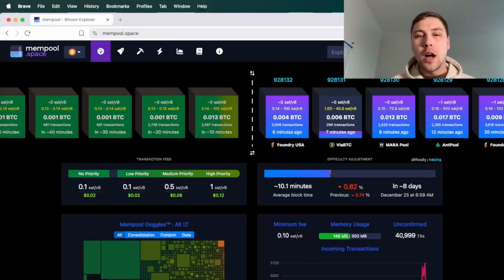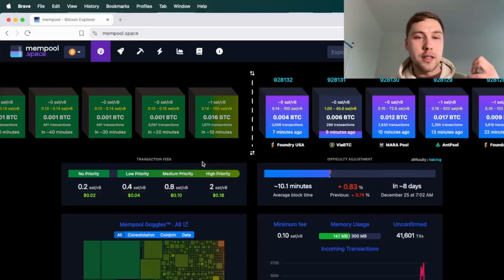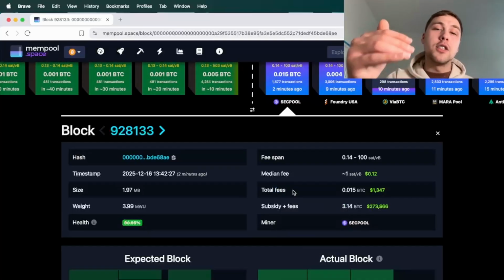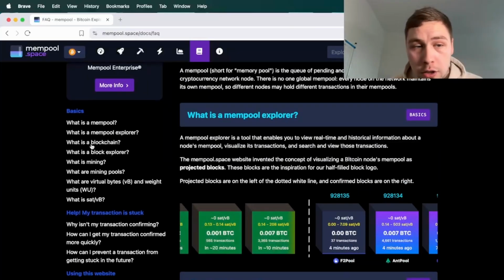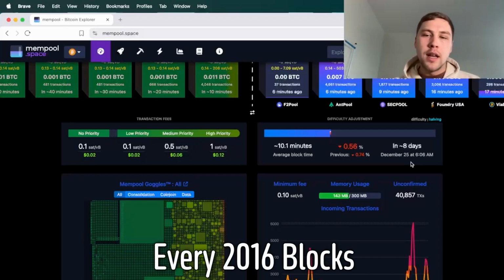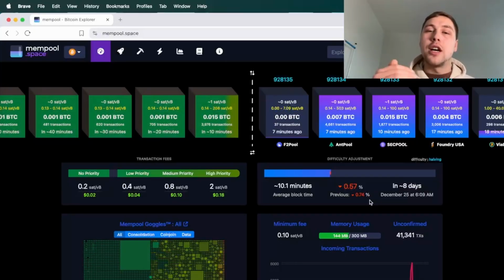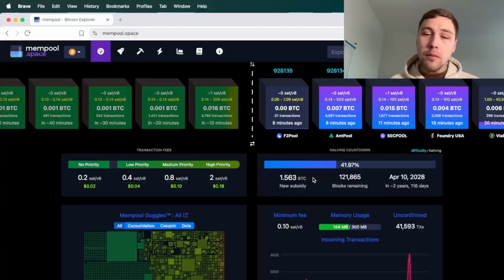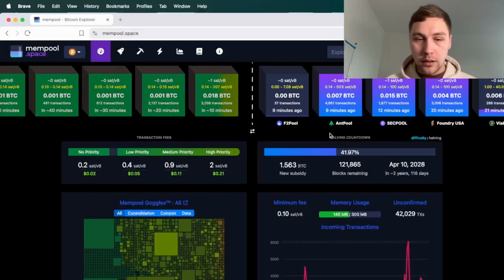What Is Bitcoin Mempool? (Beginner Friendly)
See how mempool.space visualizes Bitcoin fees, pending transactions, mined blocks, and difficulty adjustment. A simple explanation for Bitcoin beginners.

Nostr
npub1g4jfmf6aa34hsnm4wguf3u6usnhrpuvsteues4k3fyy4yzm90y3scnlpr6